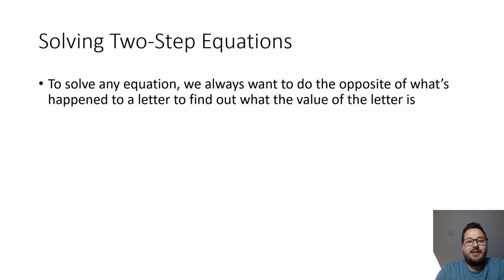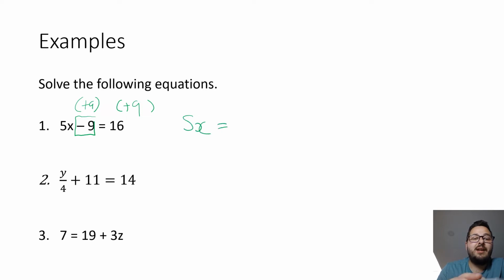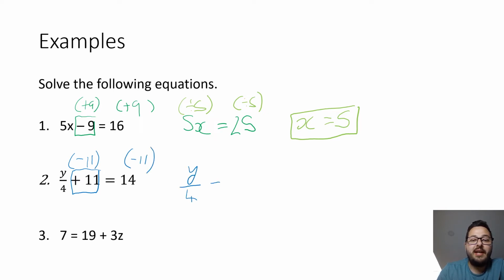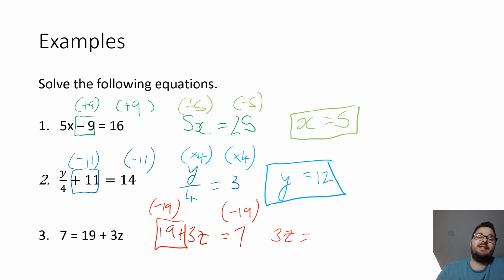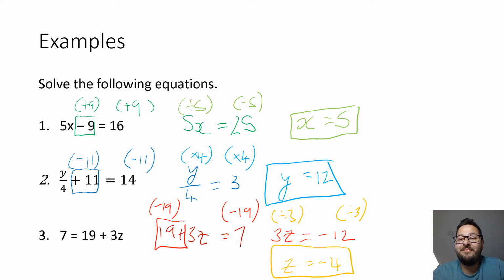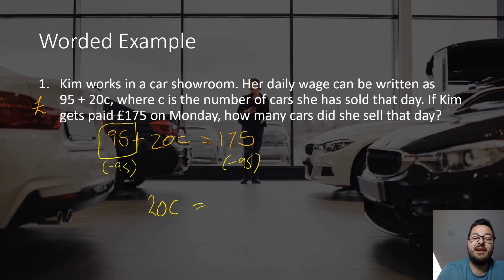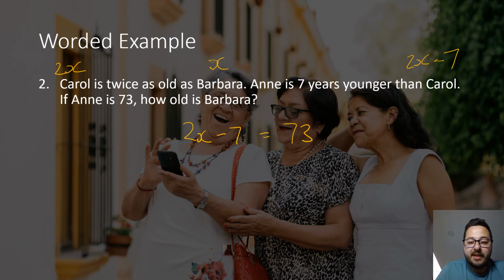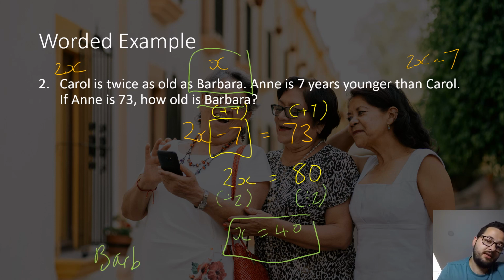Solving Two Step Equations - GCSE Maths (Foundation and Higher)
How to solve two-step equations, along with example questions.